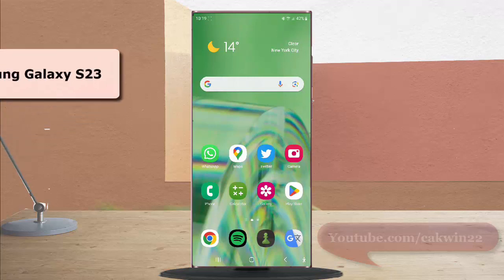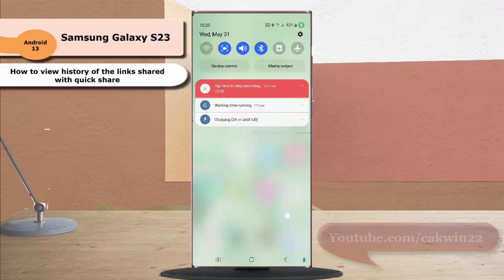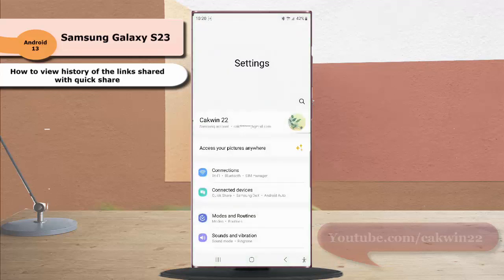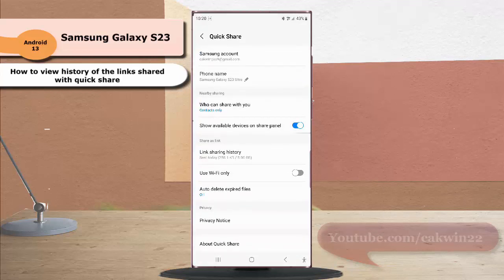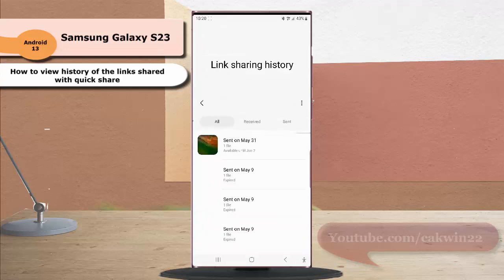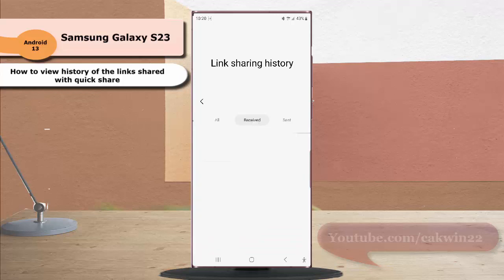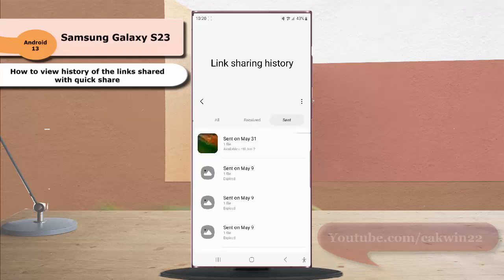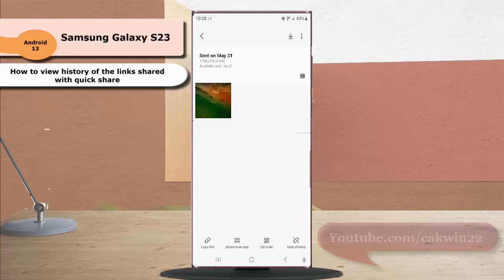Samsung Galaxy S23 Ultra : How to view history of the links shared with quick share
In this video, you will find the steps on how to view history of the links shared with quick share in Samsung Galaxy S23/S23+/S23 Ultra. It allows you to view all links you shared with quick share, either those you received or you sent. If needed, if you can tap a link to copy it again or else. This video uses Samsung Galaxy S22 Ultra SM-S918B/DS International version runs with Android 13 (Tiramisu)